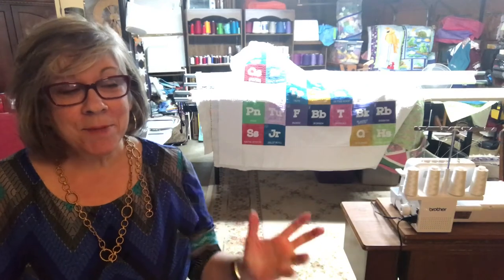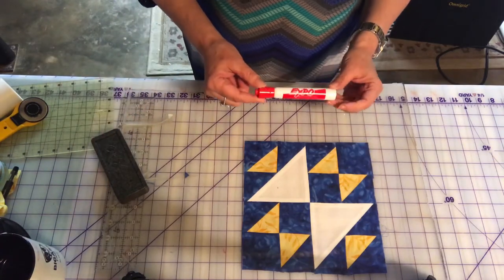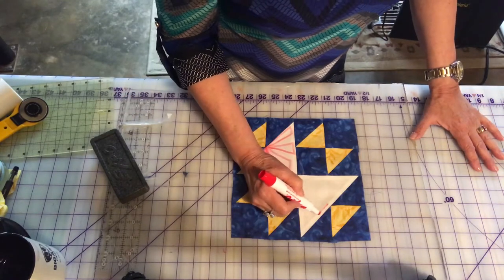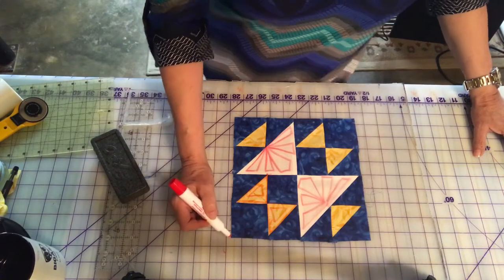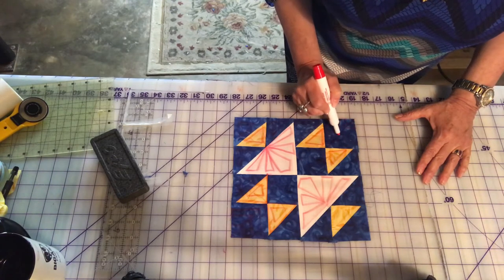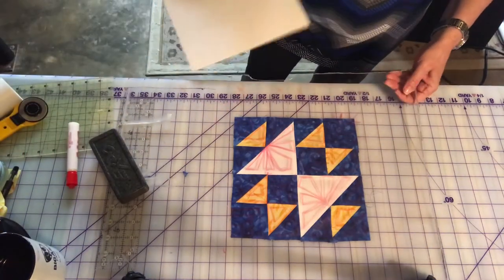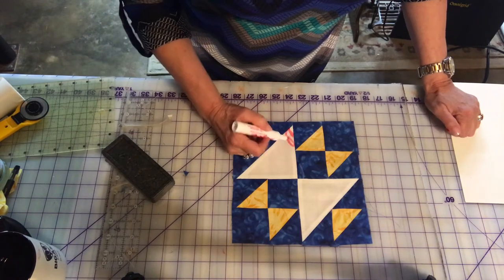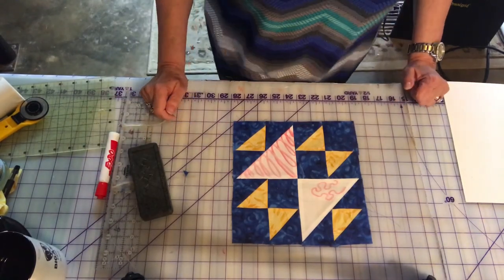The Old Maid's Puzzle Plexiglass Tip! PattyAnne's BOW #3 Part 4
Planning the quilting using the Plexiglas tip.